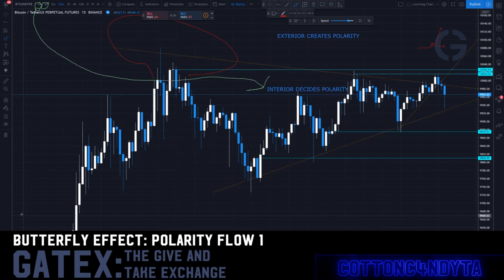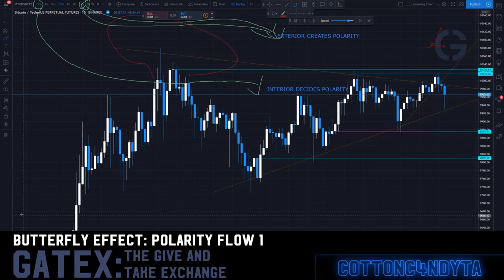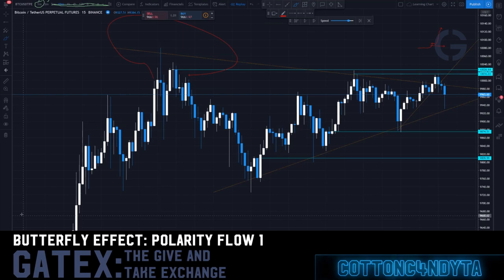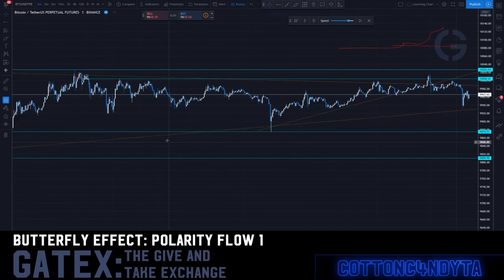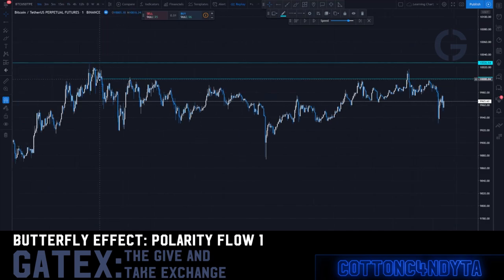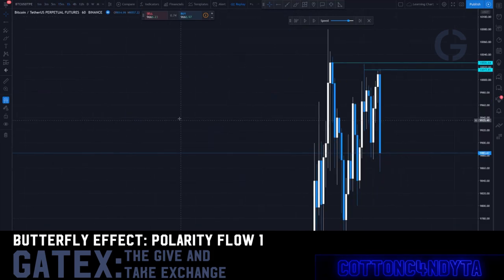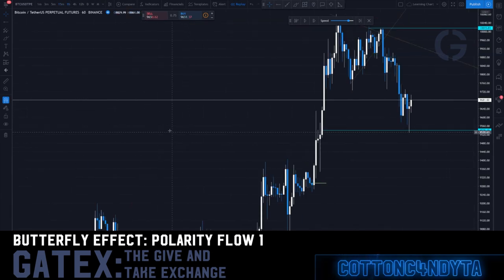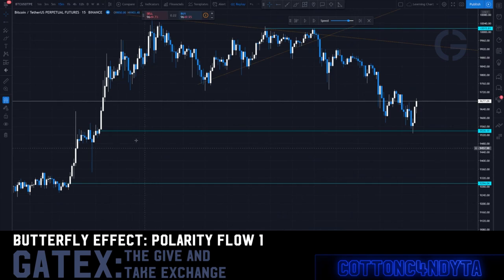Butterfly Effect L33: POLARITY FLOW 1 (Level 5 Day Trading)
Learn how to make money day trading (bitcoin trading) by watching this exclusive series on Comparative Analysis. Butterfly Effect is the most advanced course created by the world renowned Day Trader c0tt0nc4ndyta. You'll be able to connect all previous courses learned and really understand this intensive technical analysis to become the best day trader possible. Here at c0tt0nland we truly believe the best way to learn day trading is to take your time to understand the technical in great detail. This lesson is all about Polarity Flow: Discover the importance of Polarity Flow Trading.

Timecodes
0:00 - Intro
0:16 -